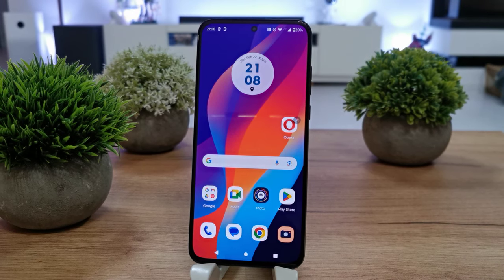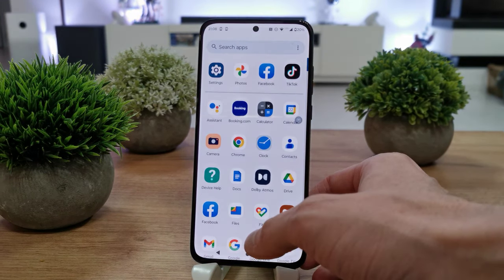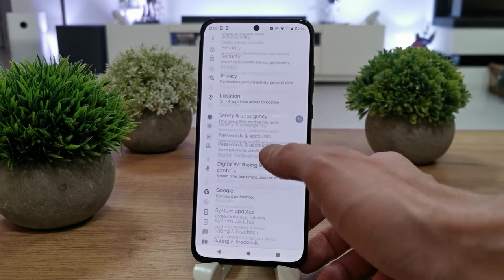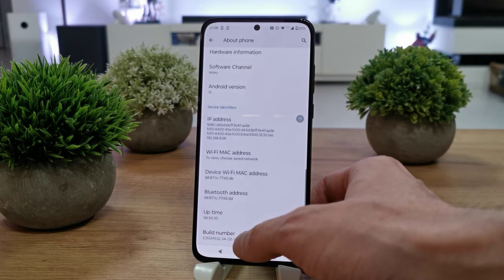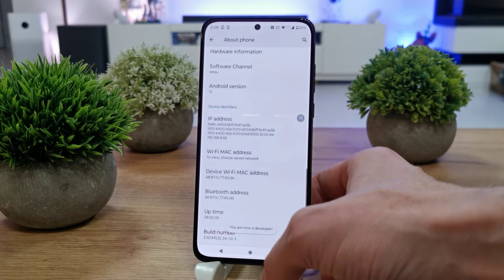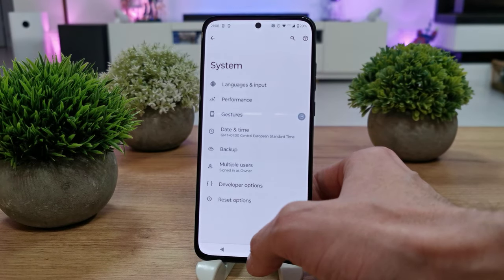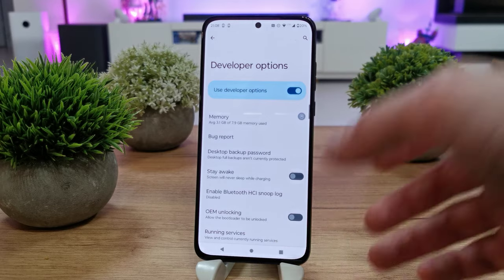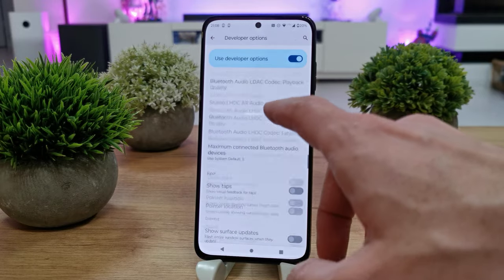🔧 How to Enable Developer Settings on Motorola Edge 30 Neo | Step-by-Step Guide 🔧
🔧 Welcome to GSMDiY! In this step-by-step guide, we'll show you how to enable Developer Settings on your Motorola Edge 30 Neo. Developer Settings provide access to advanced options and debugging features that are useful for developers and power users. Follow these instructions to easily activate Developer Settings on your Motorola Edge 30 Neo and unlock additional customization and debugging capabilities.

Stay up-to-date with the latest phone news, reviews, and more on our Instagram profile.

If you have any questions or need further assistance, don't hesitate to ask in the comments section below. 🔧